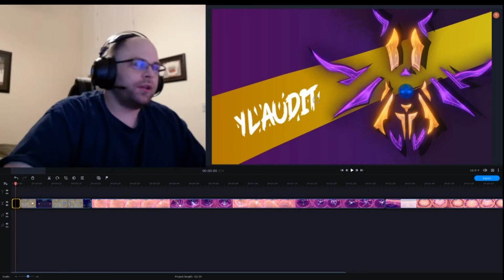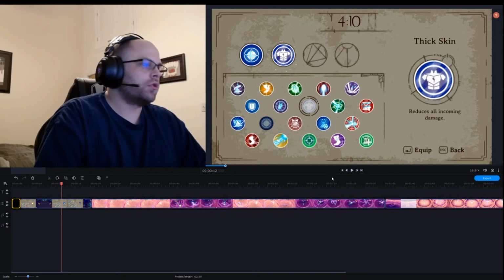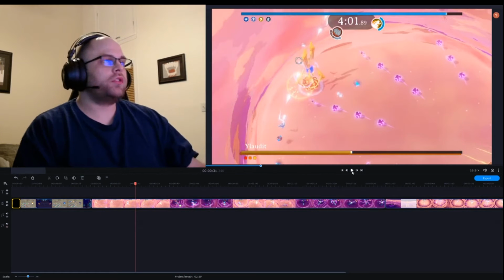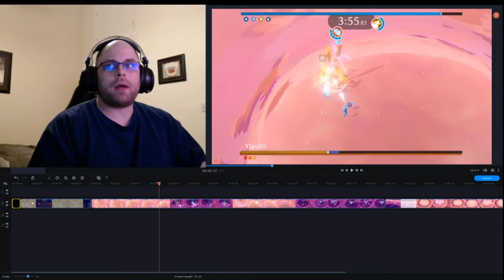Godstrike storymode tutorial: YL'AUDIT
Check me out on Twitch: Twitch.tv/zoly421

The other game I mentioned in this video is "ikaruga". check it out.

00:39 Phase 1
06:26 Phase 2
08:13 Phase 3